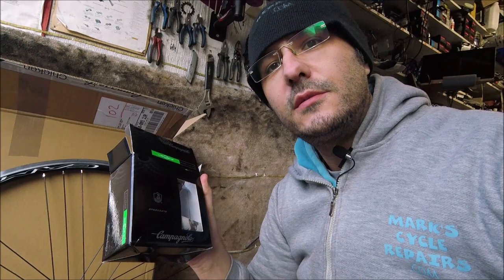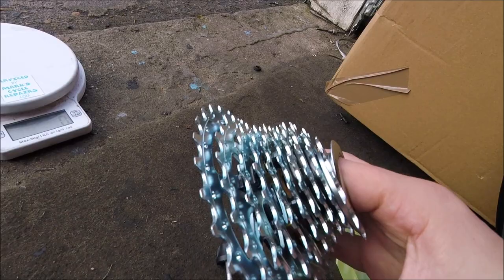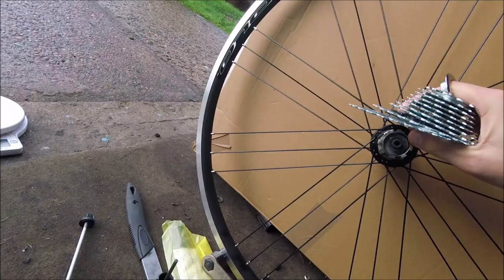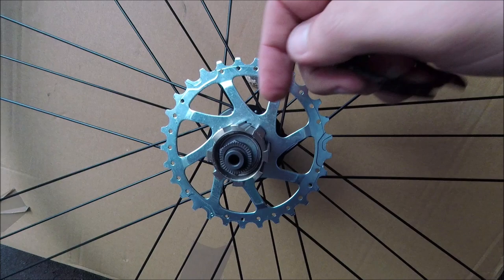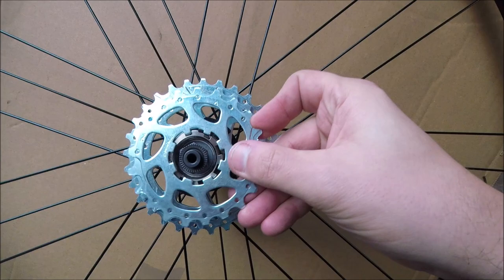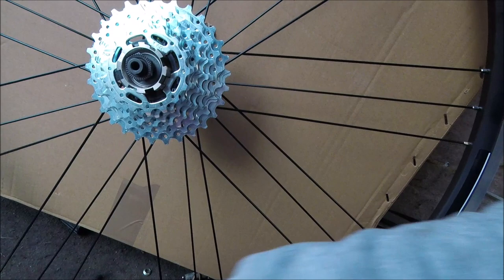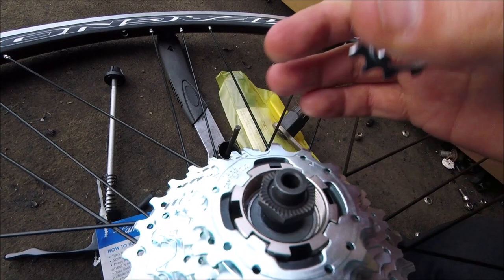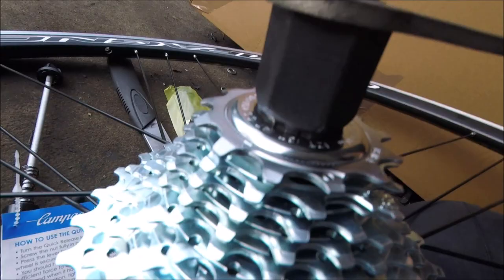Campagnolo Veloce 10 speed Cassette Fitting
Fitting a campagnolo Cassette
plus weight and close up